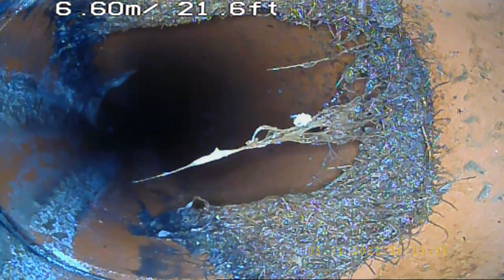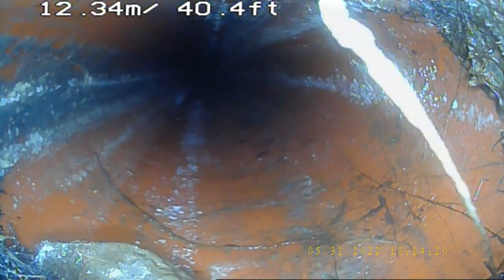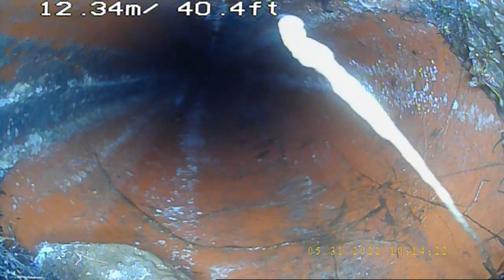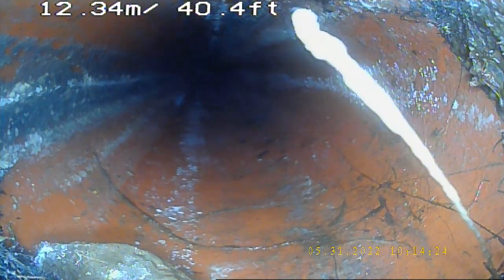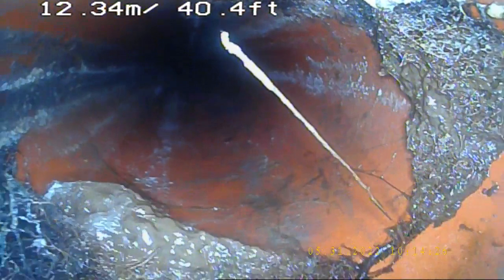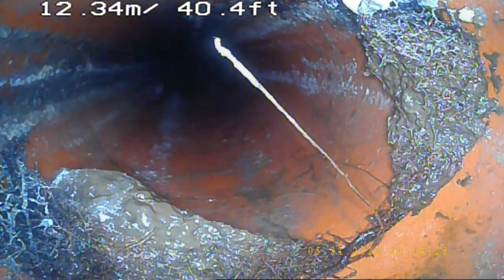LIZA HOF IE 4 LINE 2 B